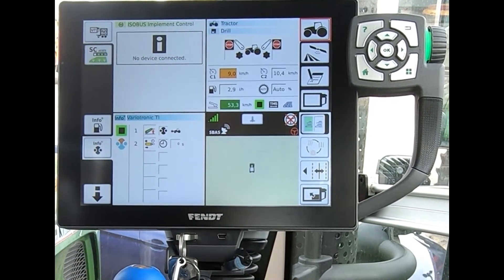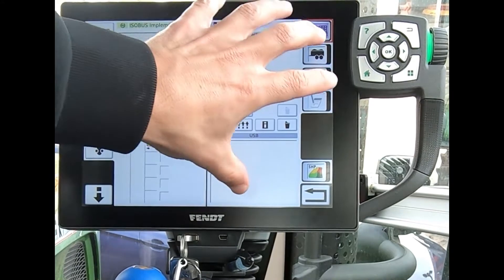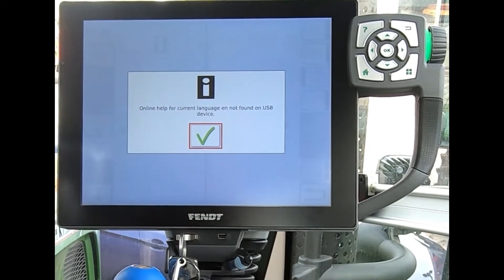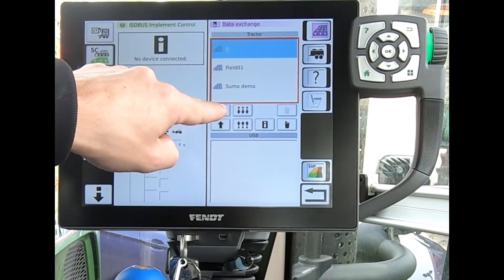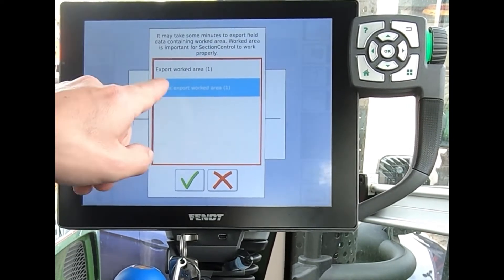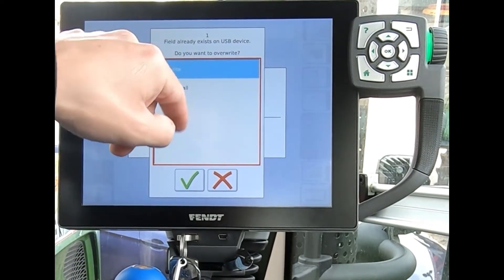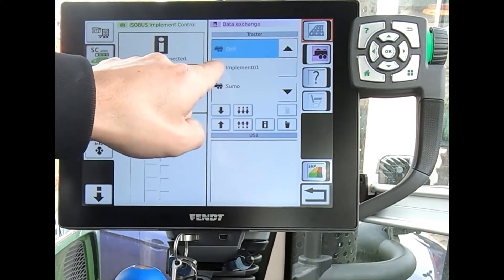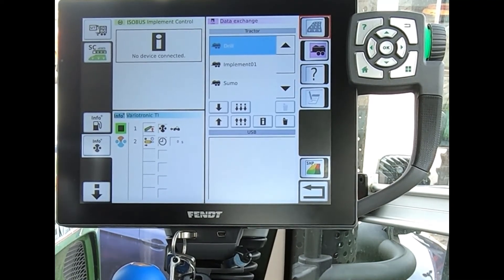NT01 USB data transfer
How to transfer field data or implement data using a USB stick on the 10.4" NT01 Fendt terminal